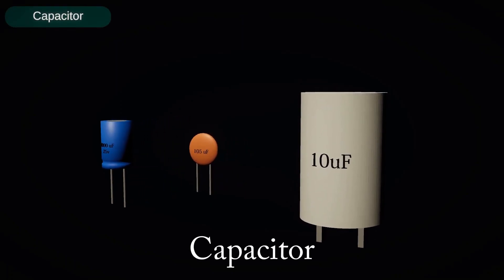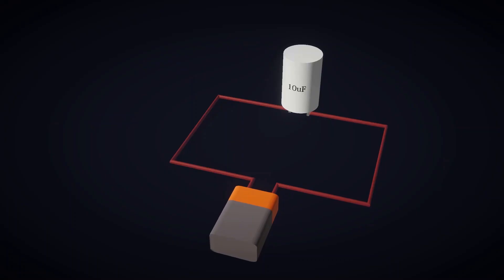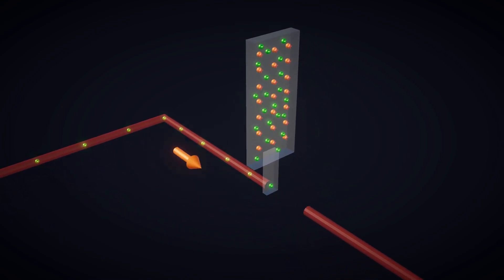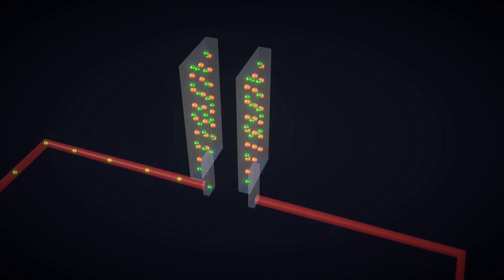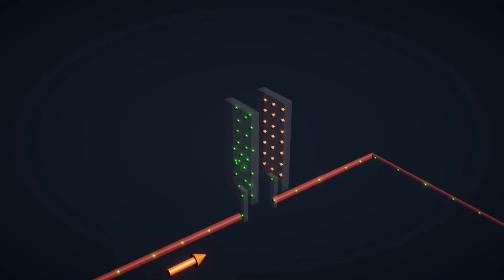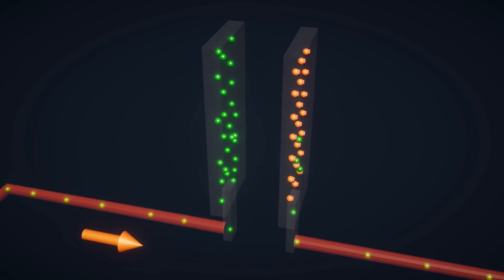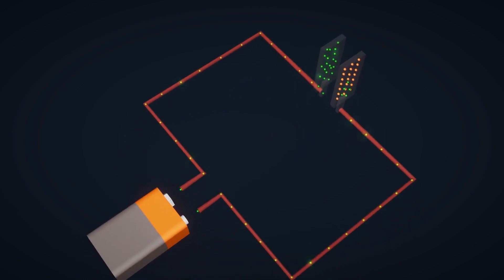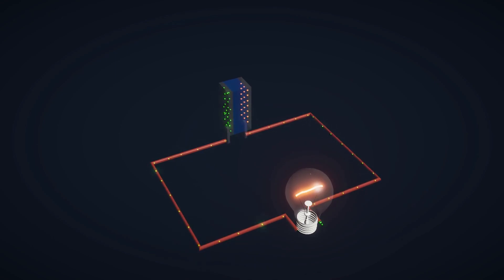Capacitor || Visual explanation || English || 12TH PHYSICS || ELECTROSTATICS